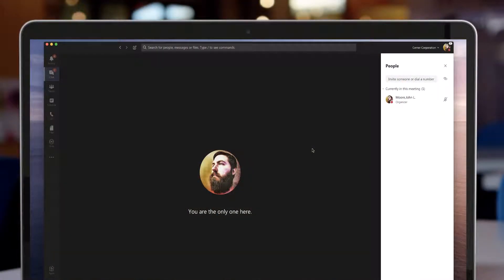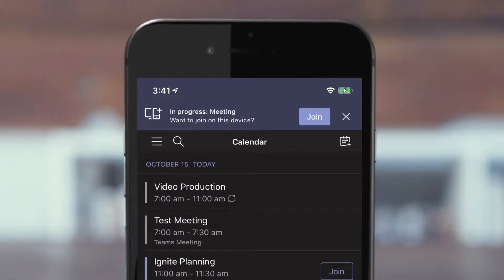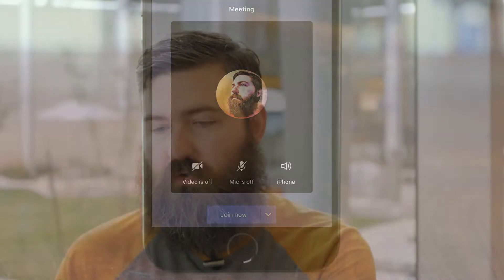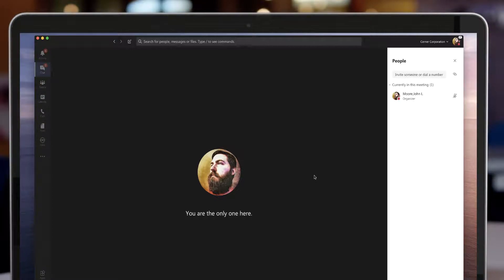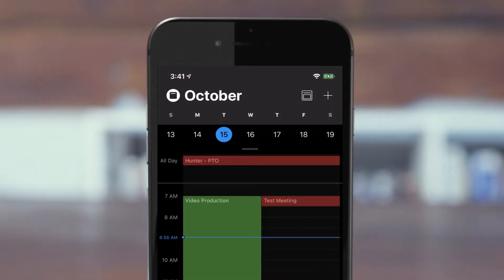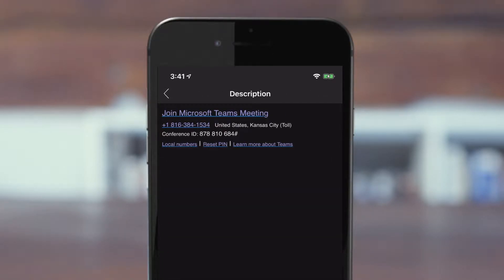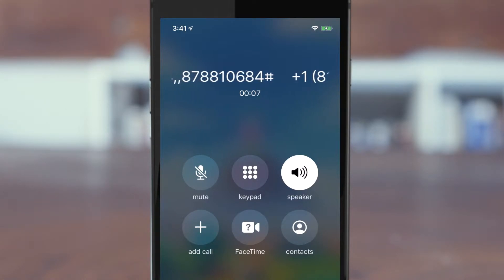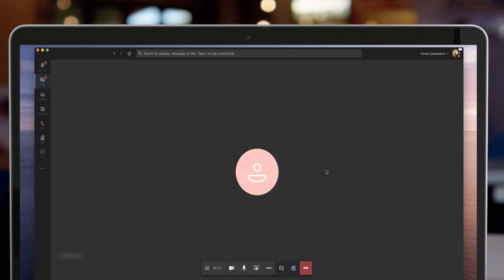Transfer a Meeting to Mobile - Microsoft Teams Tip Tuesday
There are a few ways you can switch a Teams Meeting in progress from your Desktop device to a Mobile device.  In this tip we cover how to seamlessly move from Desktop to Mobile using companion mode in the Microsoft Teams mobile app as well as how to dial into the meeting from Outlook Mobile so you can just use audio over cellular if preferred.